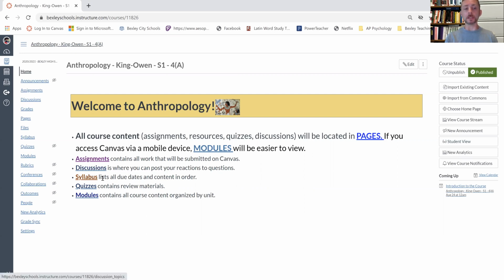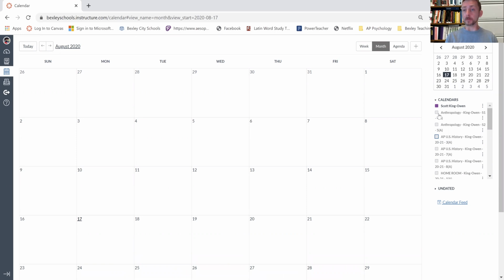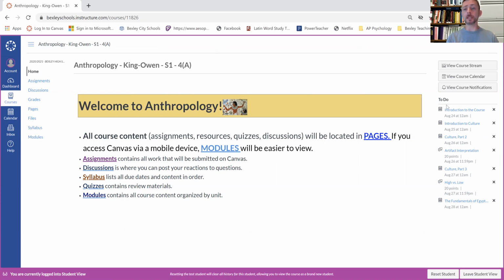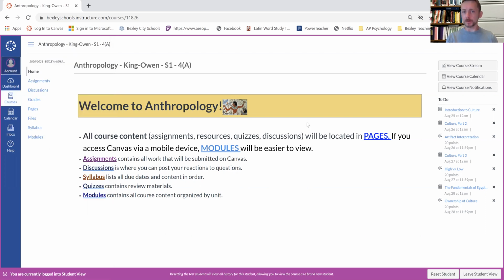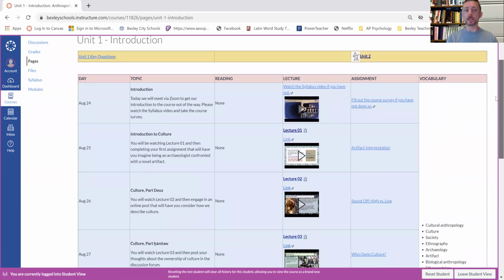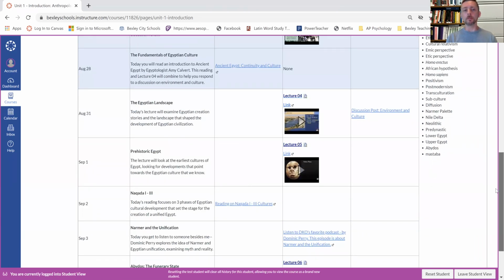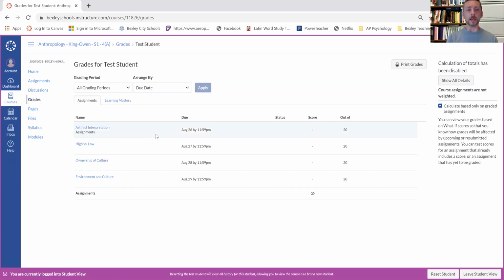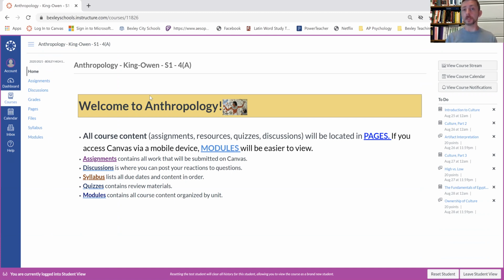DKO IntrotoCanvas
Introduction to Canvas for Dr. King-Owen's course pages. This overview will show students (and parents) how to find information on his Canvas course pages.